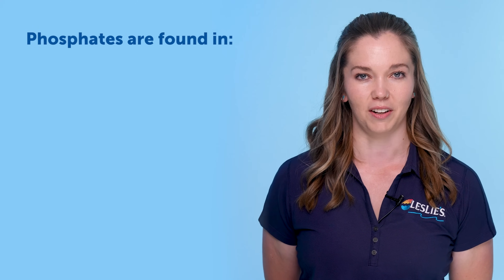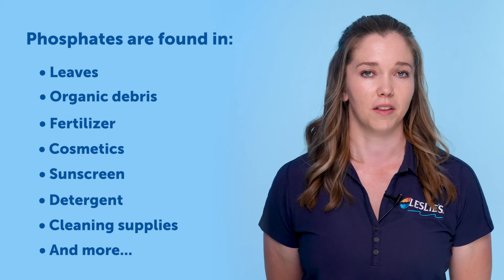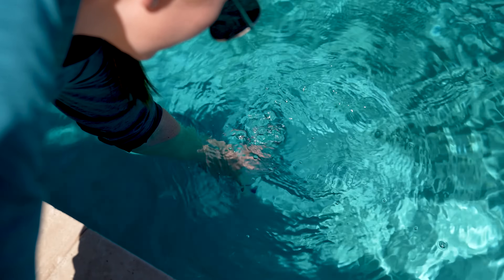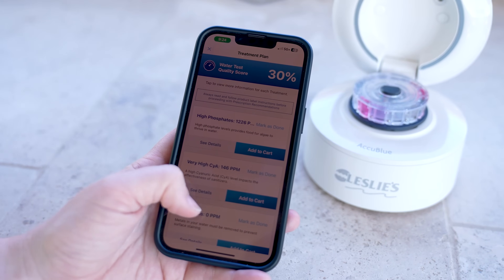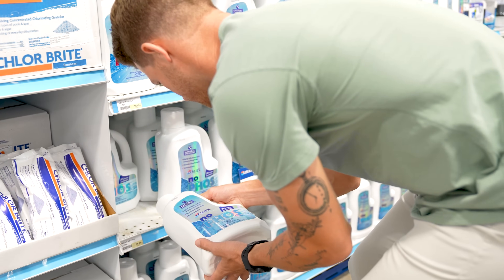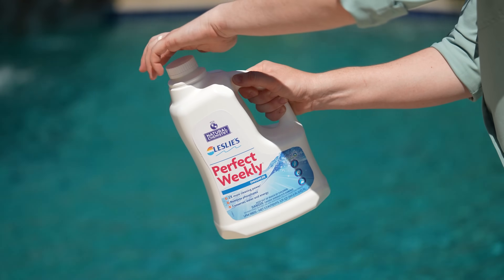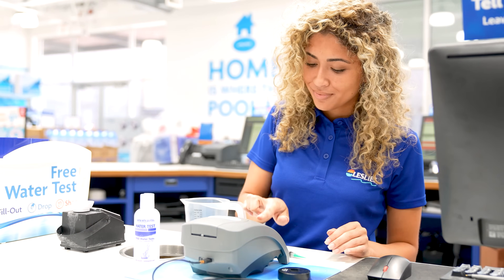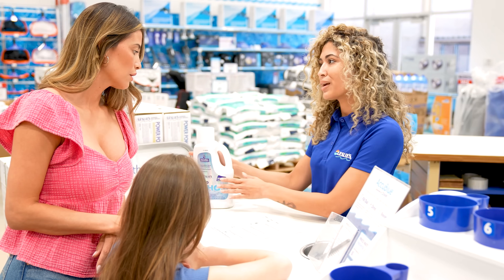Water Chemistry 101: Phosphates | Leslie's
Phosphates are a common issue for pool owners, as they are the primary food source of dreaded algae. When phosphates are high, algae can thrive, turning your sparkling pool into a green, murky mess. But with a little routine testing and some helpful chemicals, you can keep phosphates at bay and keep your pool algae-free!

ℹ️ Check out our Resource Center to learn more about removing and preventing phosphates in your pool

🙋🏻‍♂️ Stop by your local Leslie's to speak with one of our friendly pool experts. We have the products and expertise to help you do it right the first time

Leslie’s offers the best selection of high-quality pool and spa chemicals, equipment, cleaning accessories, pool cleaners, and recreational items in stock and at a great price. We have the products and expertise to help you get it done right the first time!

⏱ Timestamps:
0:00 Intro
0:26 Where Do Phosphates Come From?
0:42 Why Phosphates Are Harmful to Your Pool
1:26 Leslie's noPHOS
1:51 Leslie's Perfect Weekly
2:09 Summary